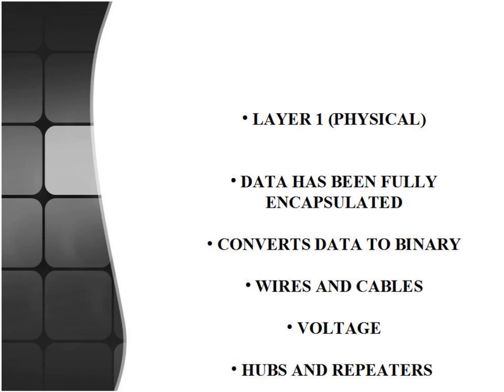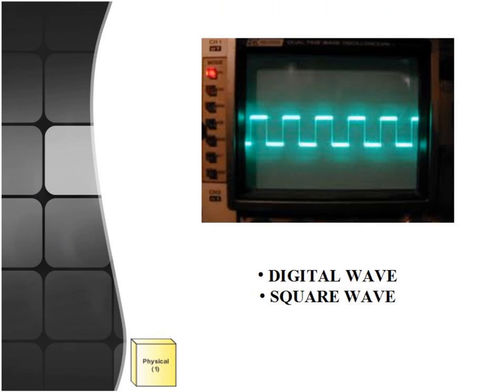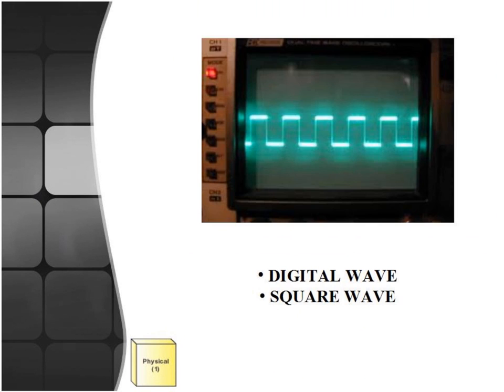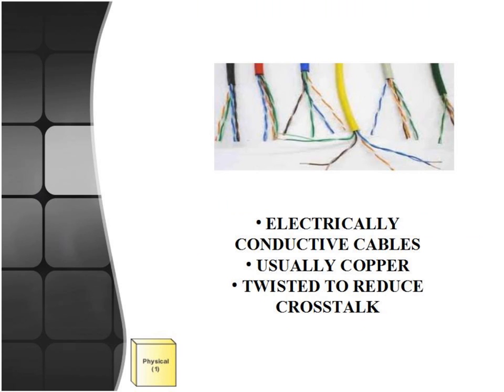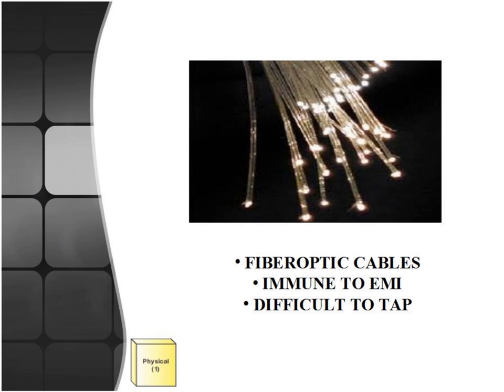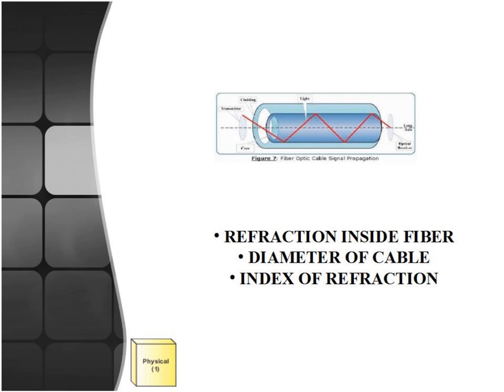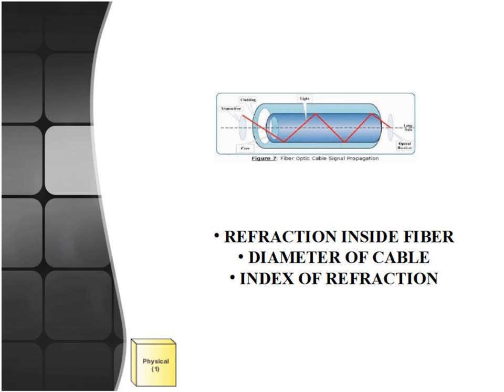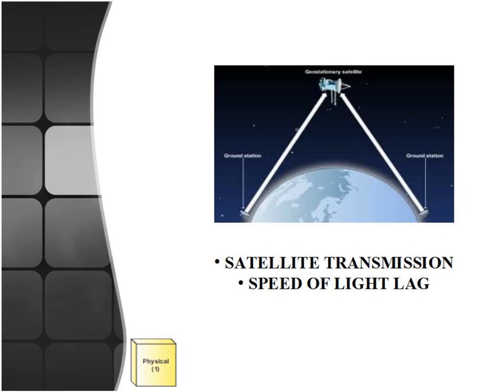The Physical Layer of the OSI Model (Layer 1)